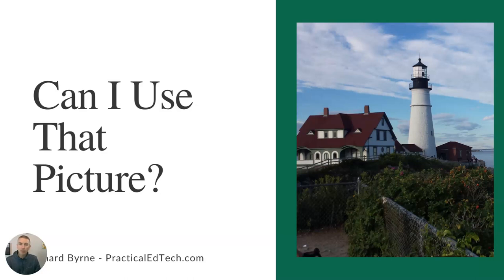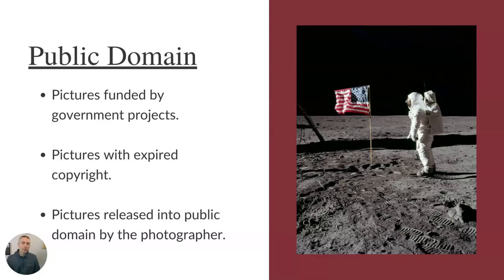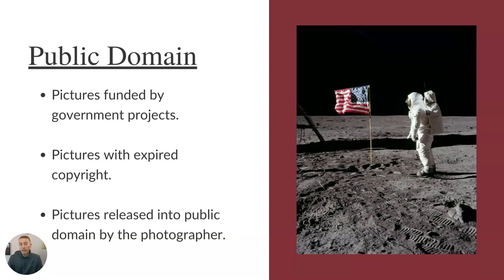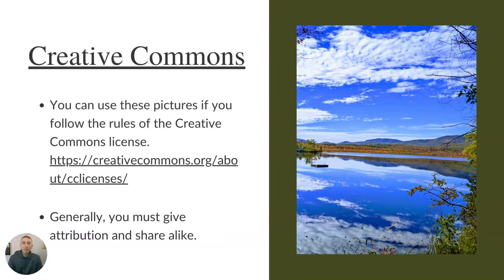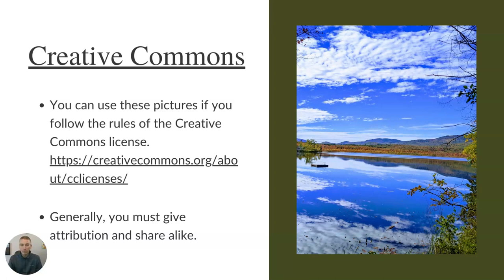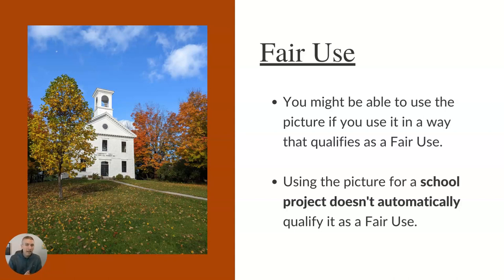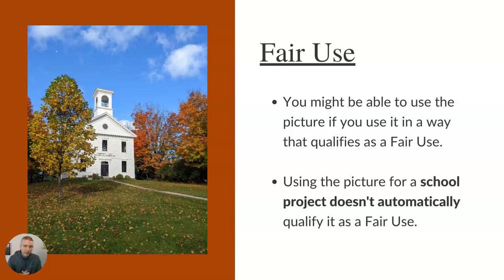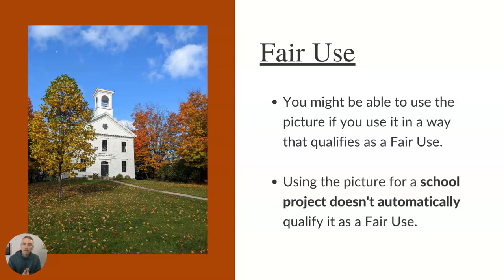Can I Use That Picture - A Short Presentation About Copyright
Based on my PDF of the same name, here's a short overview of how to decide if you can use a picture you've found online.

🏫 Take a course with me: 🏫